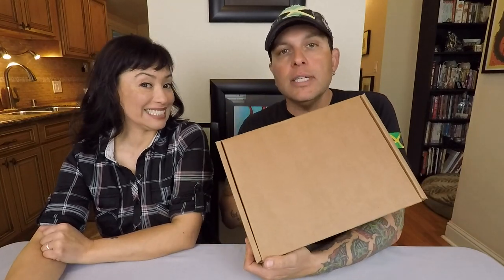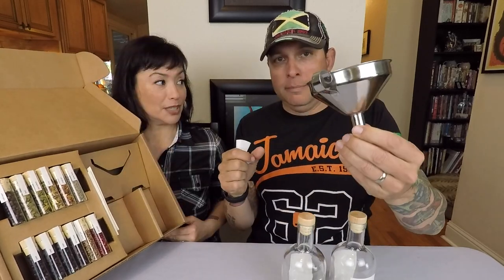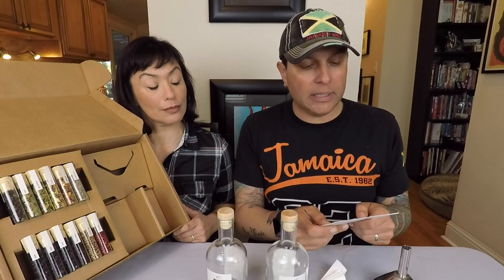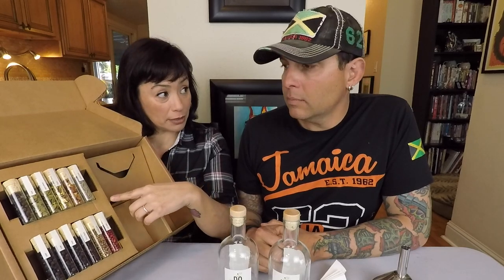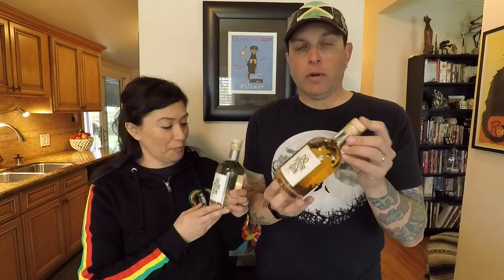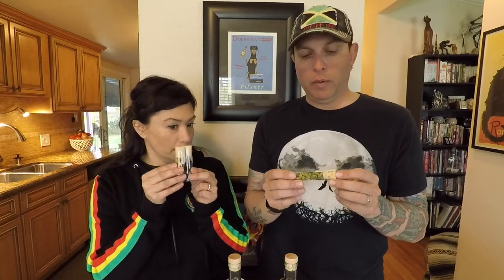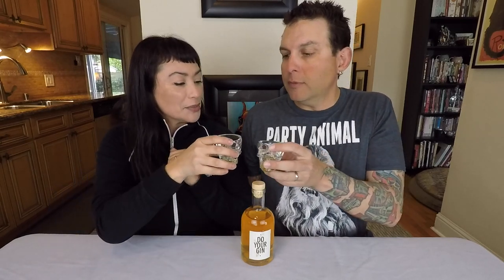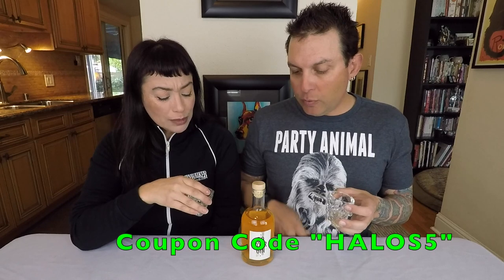WE MAKE DANGEROUSLY GREAT GIN W/THE “DO YOUR GIN” KIT!!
This kit is amazing! Fun, easy and super tasty! Great for yourself or as a gift!!

Want some FREE DAPF stuff? Send us your address and we will send you some goodies!

This video and podcast created with...

Logitech HD Pro Webcam C920, Widescreen Video Calling, and Recording, 1080p Camera, Desktop or Laptop Webcam

Audio-Technica BPHS1 Broadcast Stereo Headset w/ Dynamic Boom Mic

Mackie ProFX8 usb mixer

Behringer Headphone amp